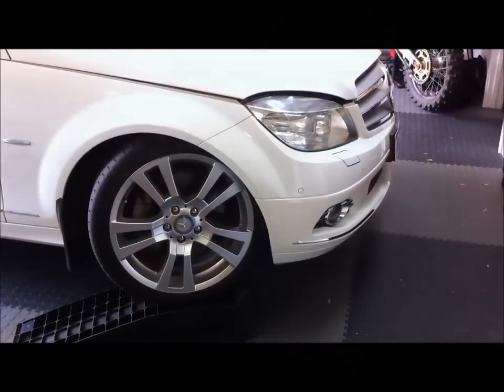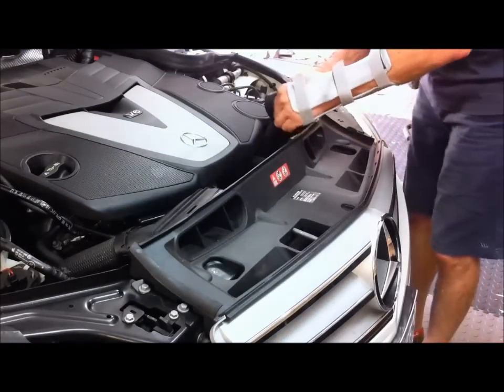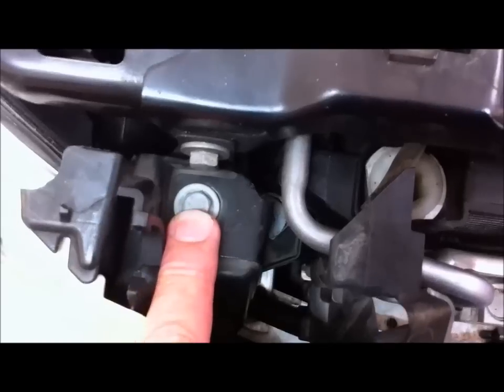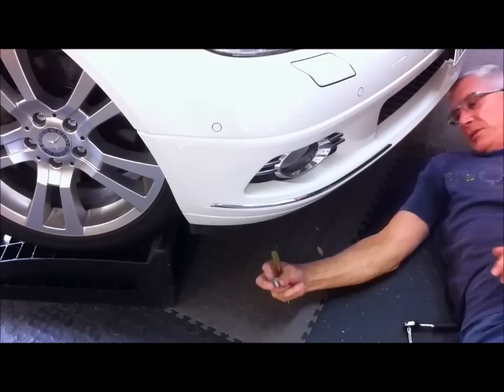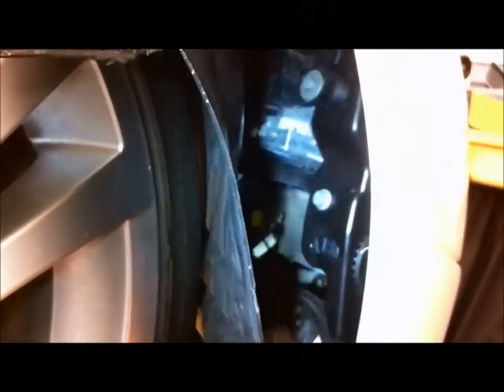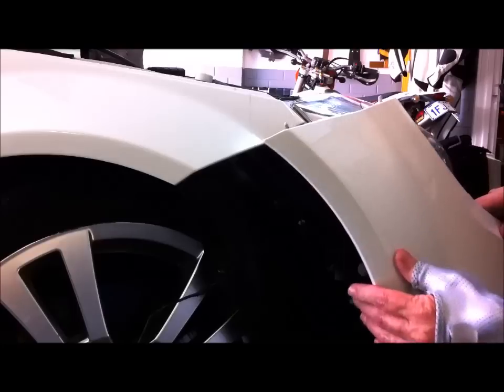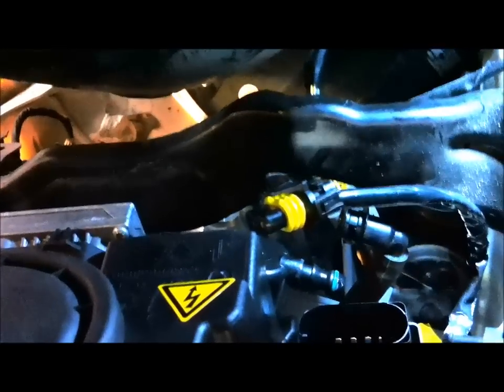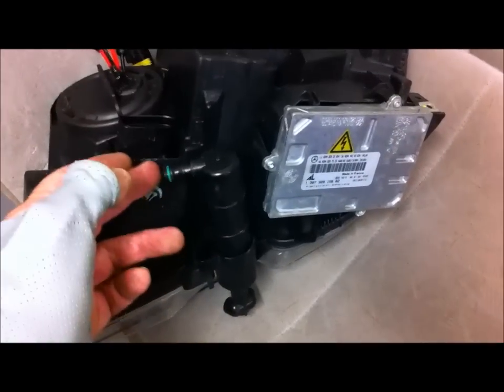W204 Mercedes C Class Remove Headlight Headlamp Install Ballast Bi Xenon HID Angel Eyes Halos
How I remove and install the headlight on my W204 C Class. Also how to replace the ballast for Bi Xenon lights.

This part 1 of a series of videos about retrofitting angel eyes.